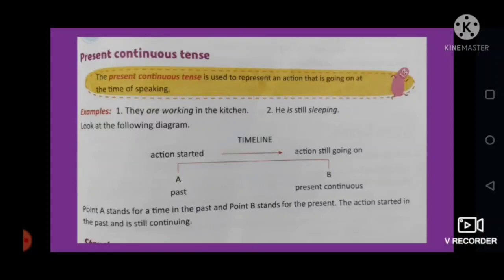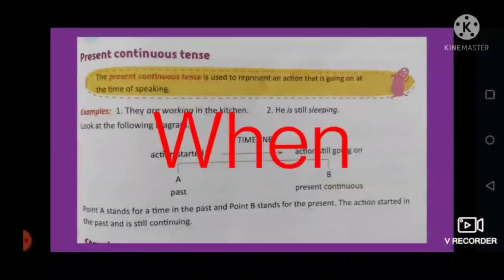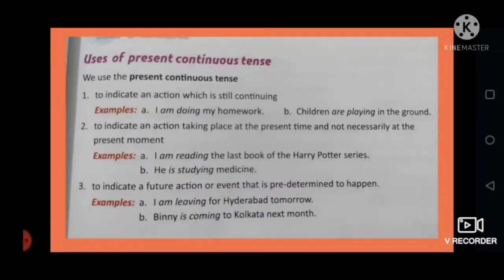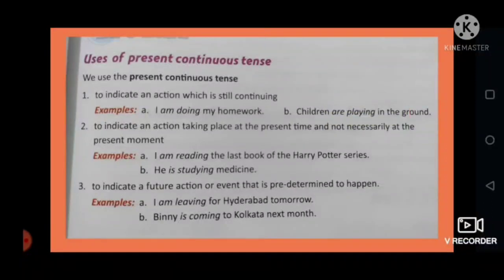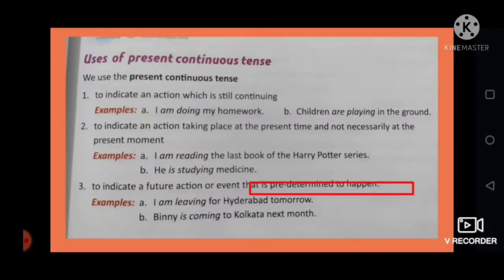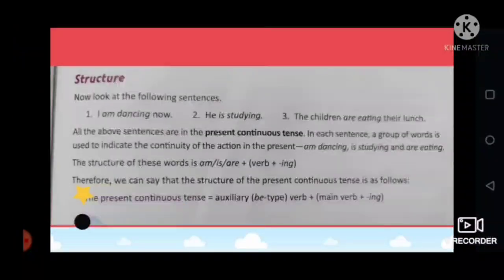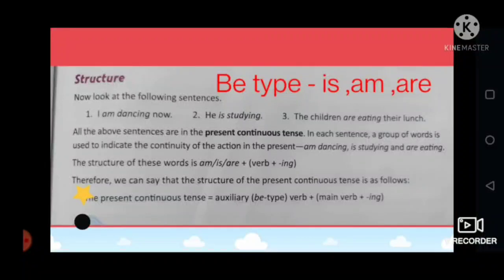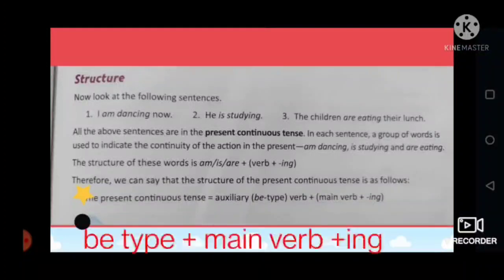Class 6 English Grammar L-10 (Part II) Present Continuous Tense